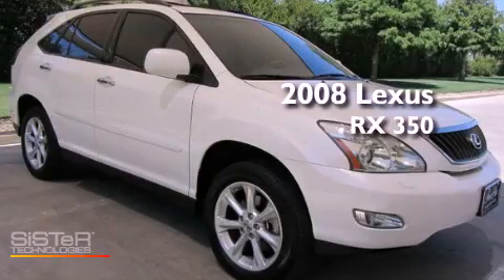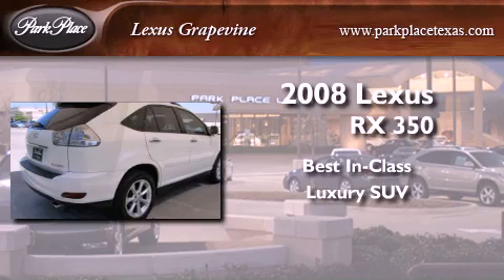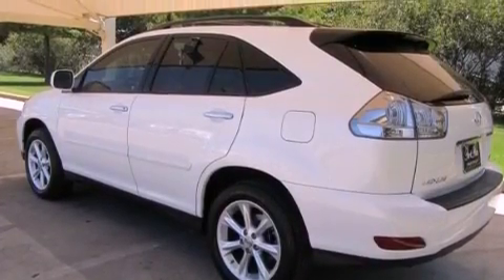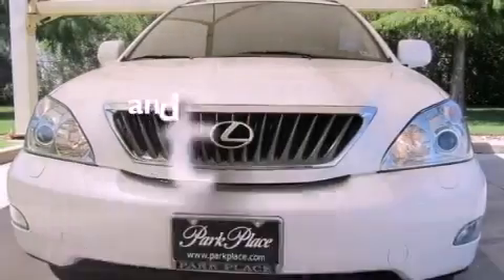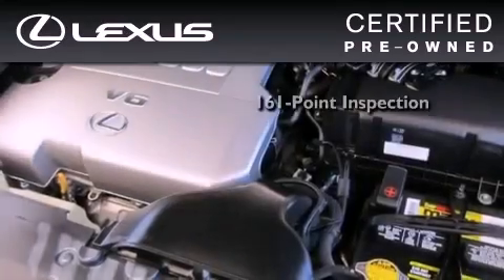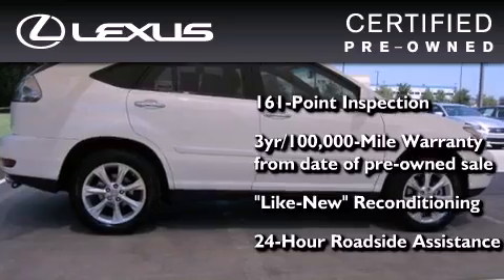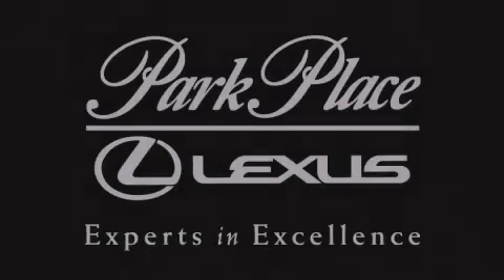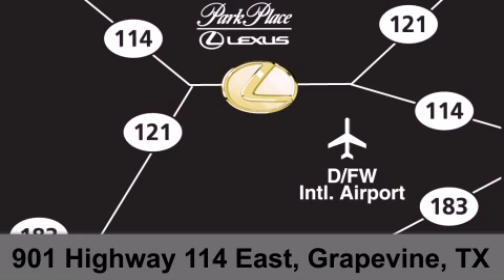Certified 2008 Lexus RX 350 Grapevine TX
Year : 2008
 Make : Lexus
 Model : RX 350
 Engine : 3.5L DOHC SFI 24-valve V6 engine
 Trans . : Unspecified
 Exterior : White
 Miles : 69,277
 Interior : Other